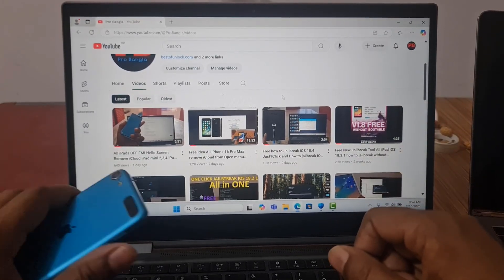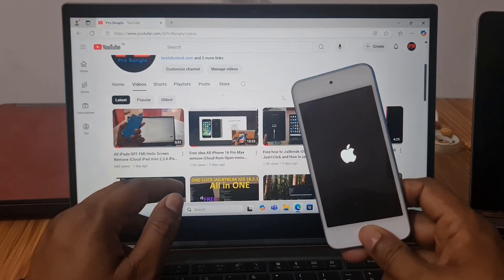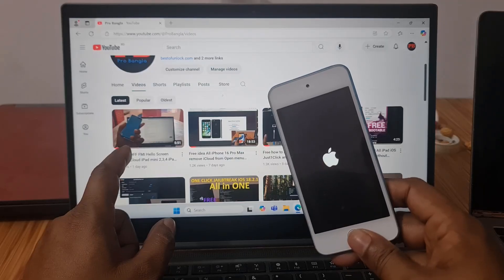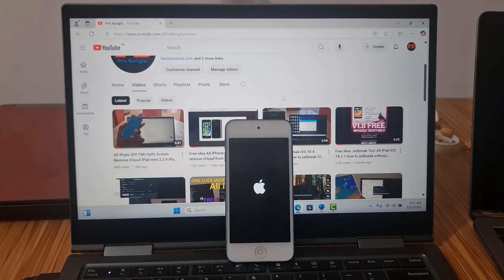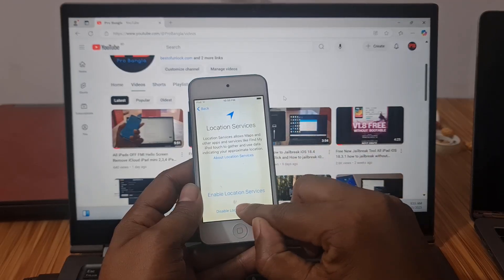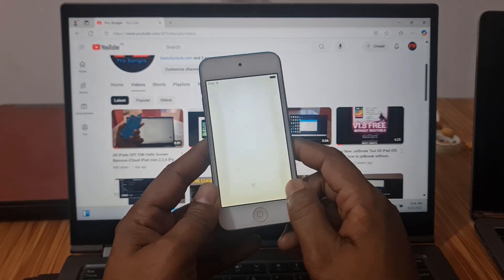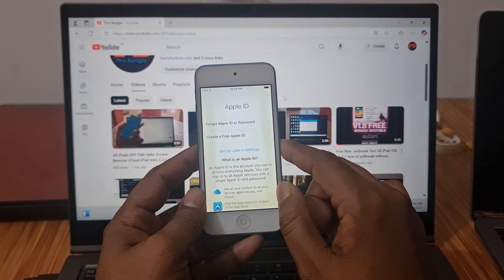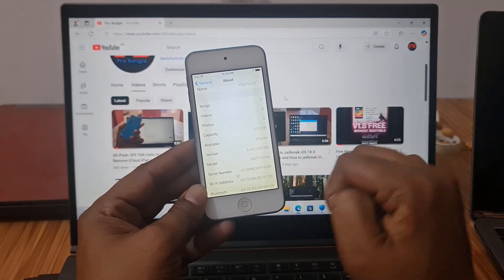All iPad successful to remove iCloud activation lock within 24 hours without tool part 2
soon macbook remove icloud , and plist not now